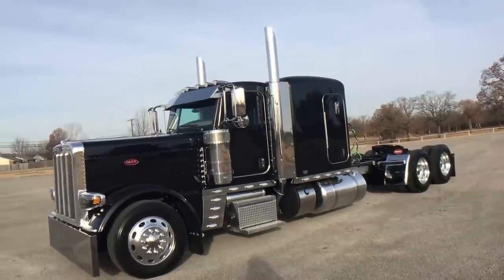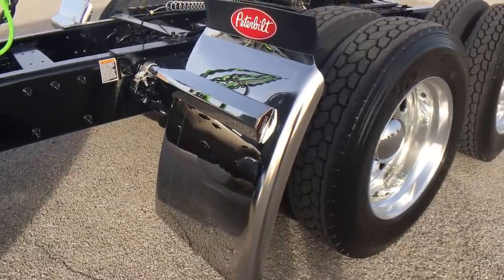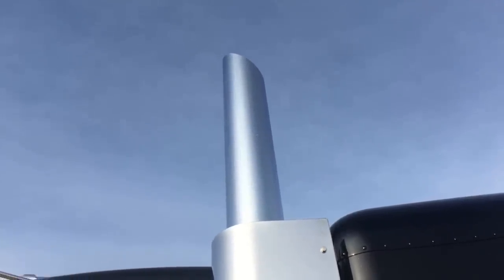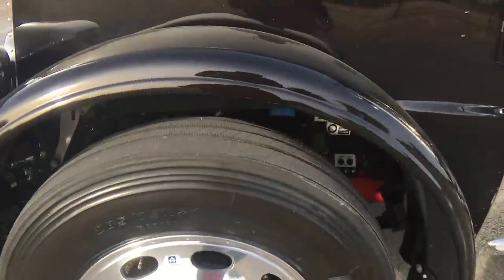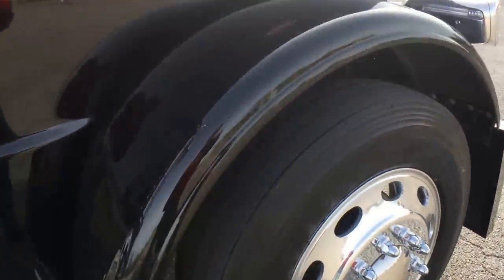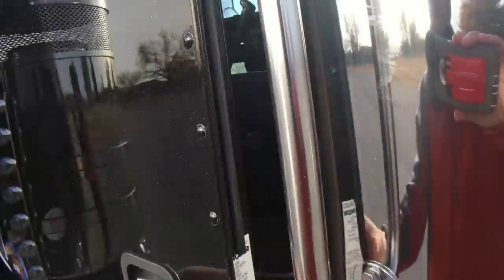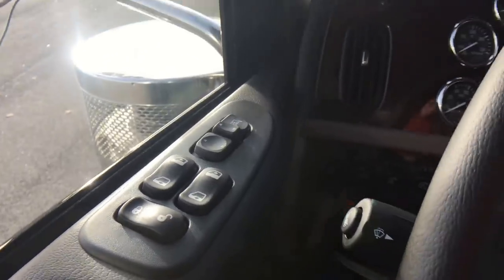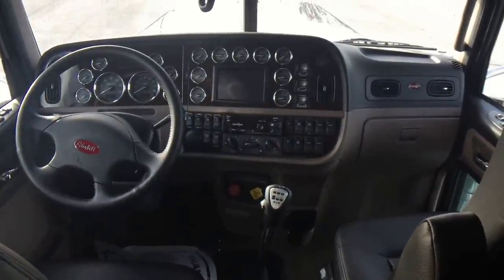300" Legendary Black Metallic 2017 389 Peterbilt Flat Top Hot Rod Air Ride Car Hauler Front Axle